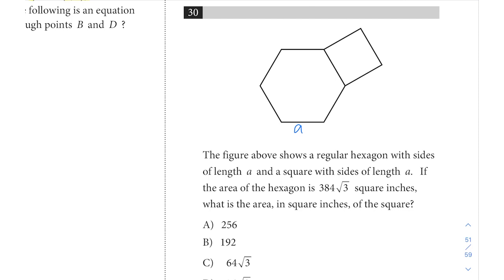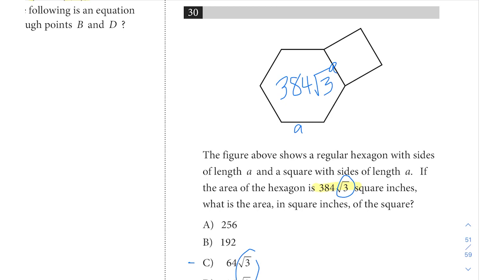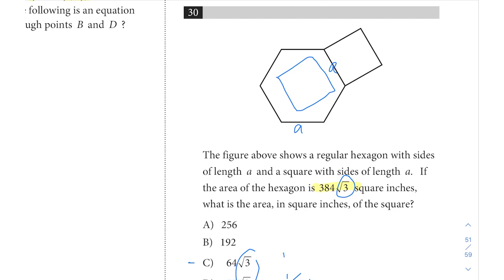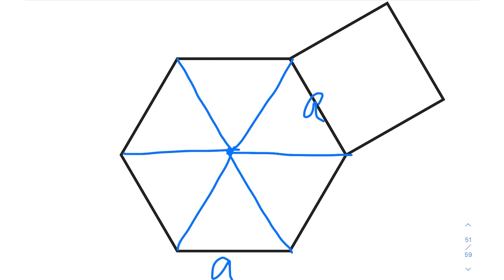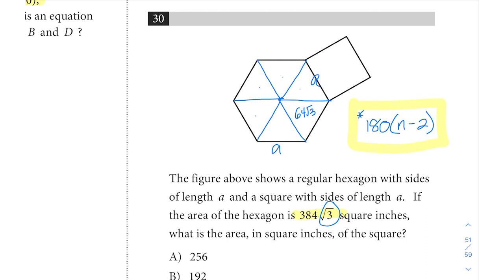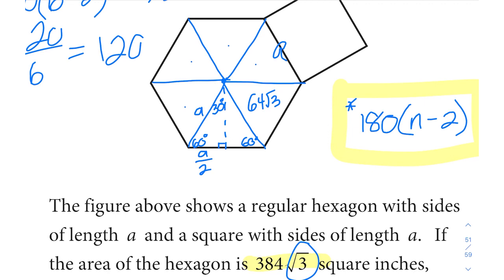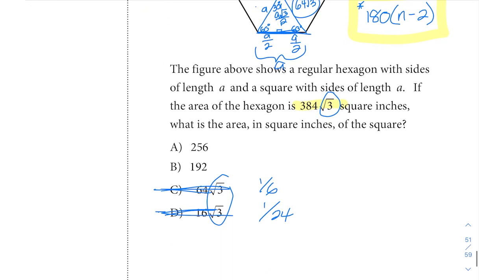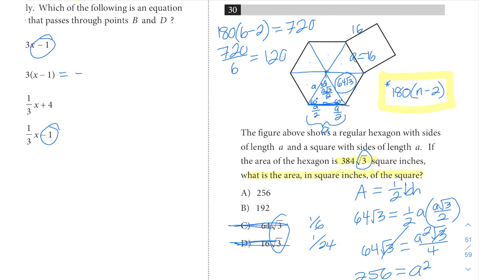SAT Test 2, Section 4, #30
This video has explanations of questions 30 in Section 4 of SAT Practice Test 2.